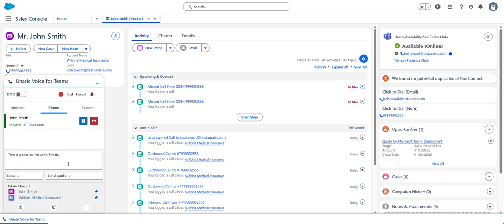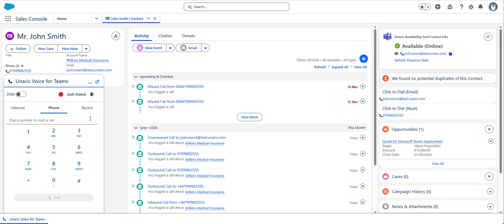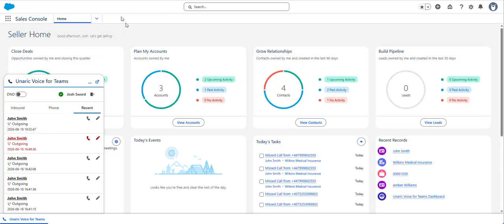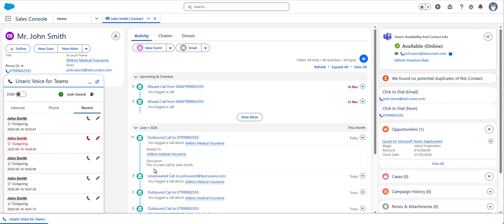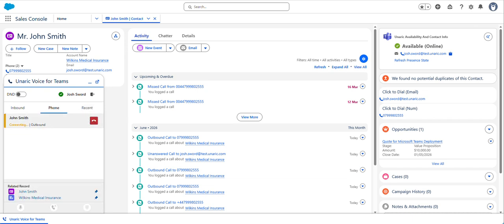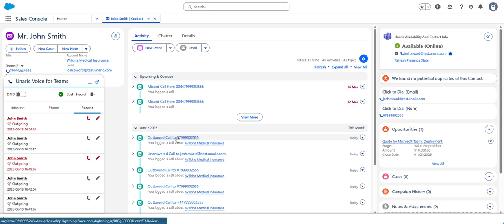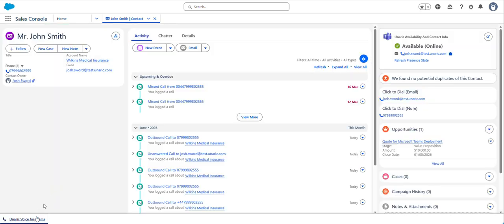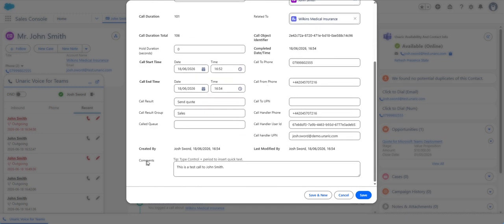12: Recent Calls Tab in Unaric Voice for Microsoft Teams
See how to use the Recents Tab in Unaric Voice for Microsoft Teams.

In this video, we cover:

• Viewing your five most recent inbound and outbound calls
• Calling a contact back directly from the Recents tab
• Opening a contact's Salesforce record via the hyperlinked name
• Editing a phone task's comments directly from the Recents tab using the edit pencil
• Quickly reviewing call notes tied to each recent call

The Recents tab gives agents a fast way to follow up on recent calls and keep Salesforce phone task records accurate.